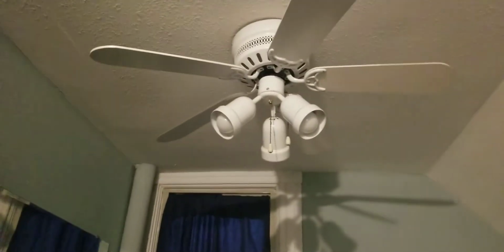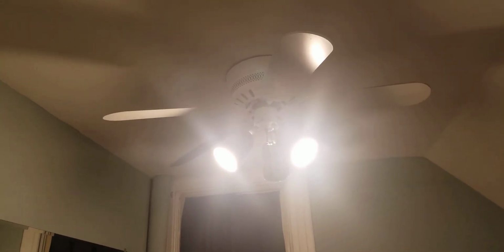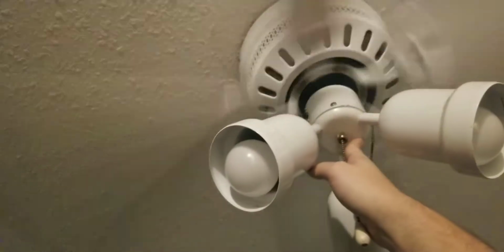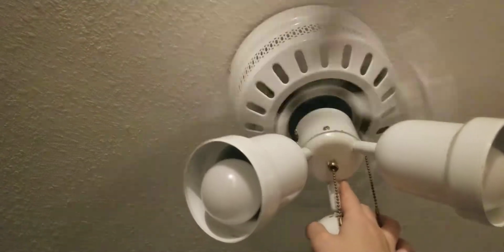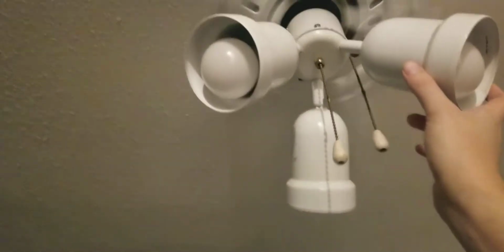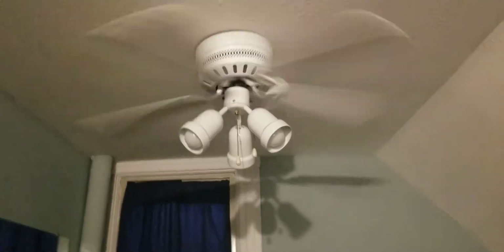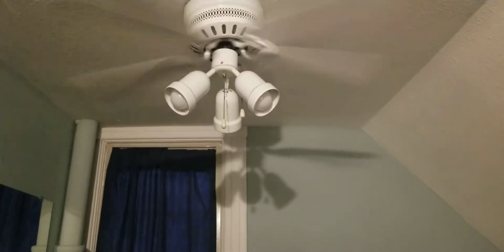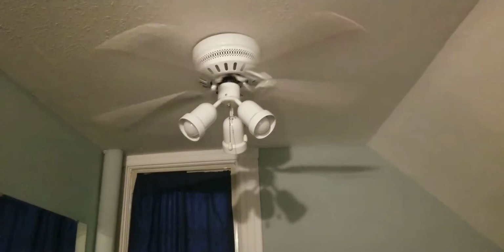Design House 42" Hugger Ceiling Fan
In the bathroom at my family's new house.